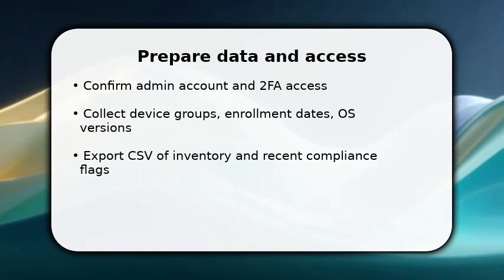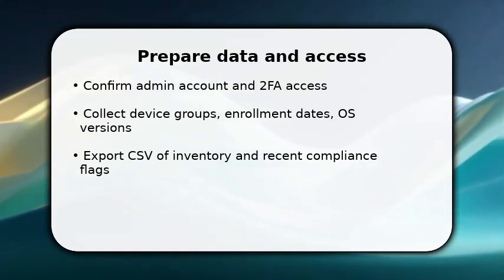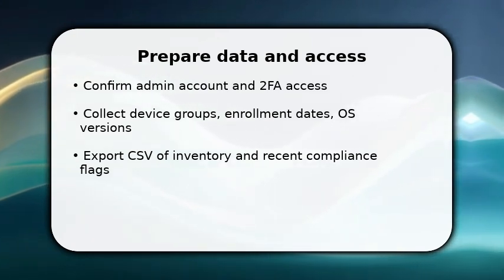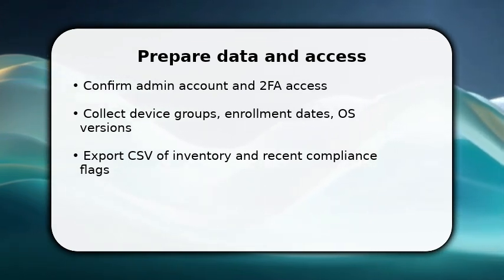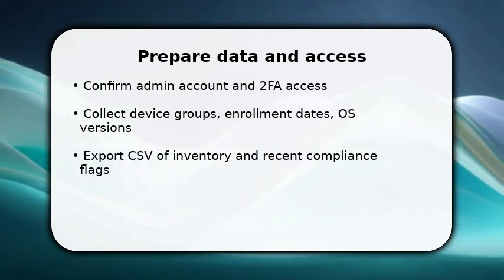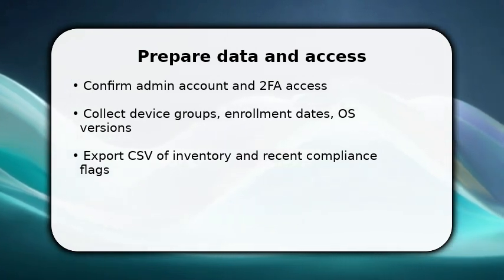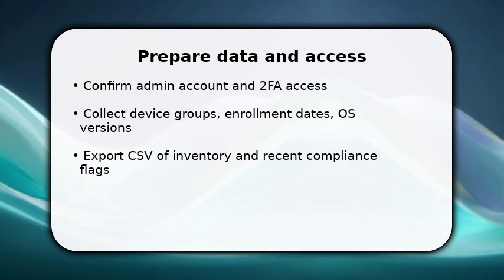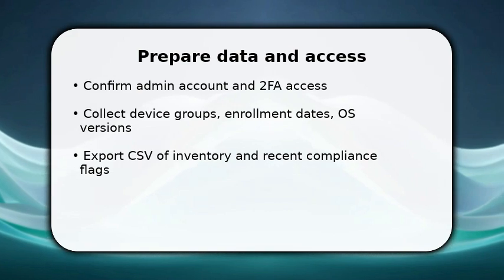How to Send Mdm Monthly Report - Step by Step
Learn the detailed process of sending a monthly report for Mommy Mayhem with our comprehensive guide. This video will walk you through each step, ensuring your reports are accurate and timely.

how to send, mdm monthly report, Mommy Mayhem, step by step process, monthly reporting, account management